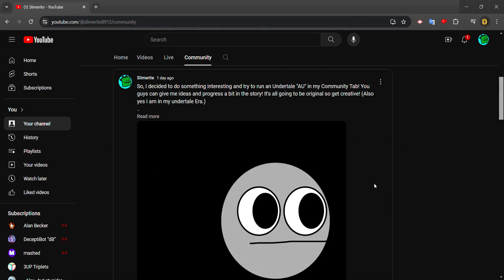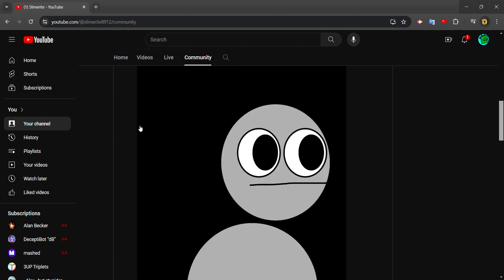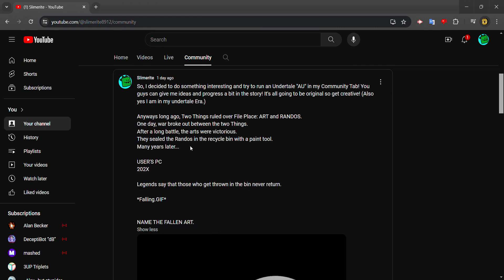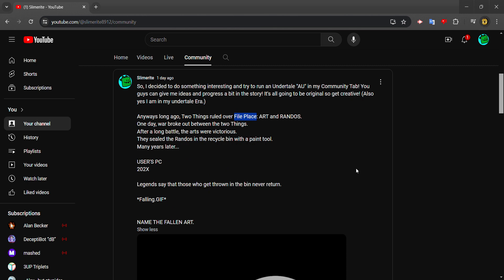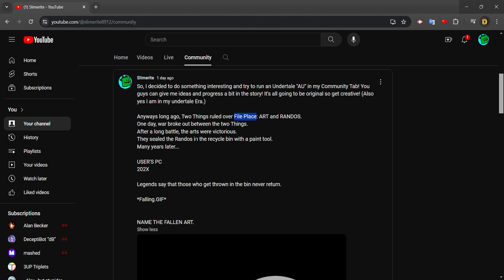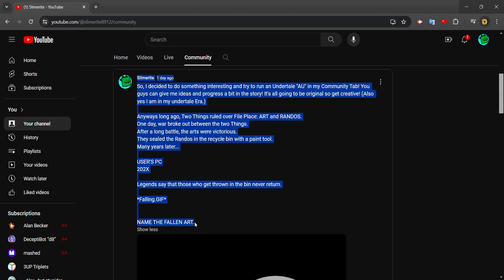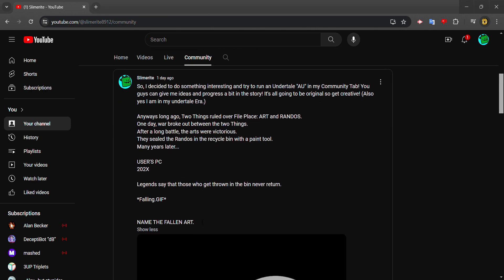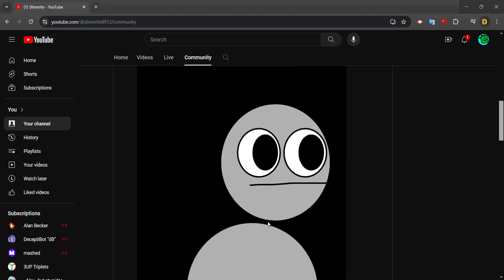A little Community Tab Experiment (CHECK DESCRIPTION)